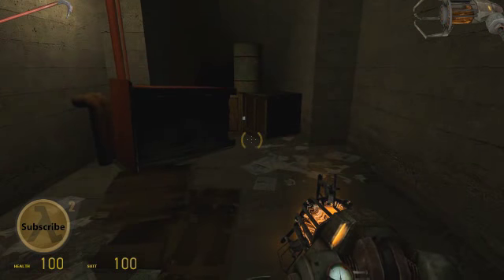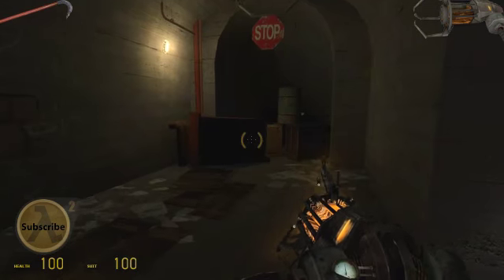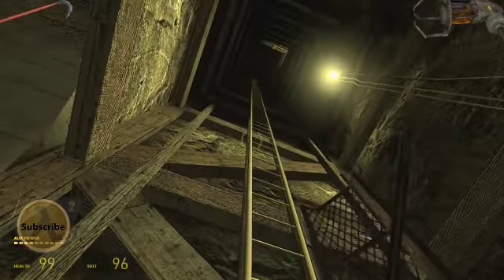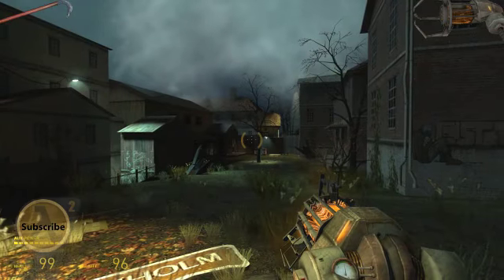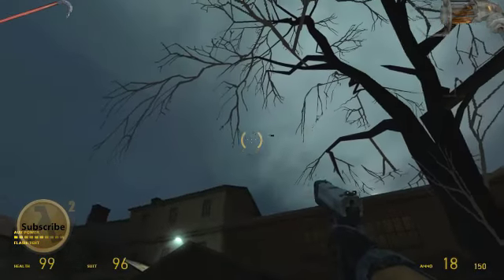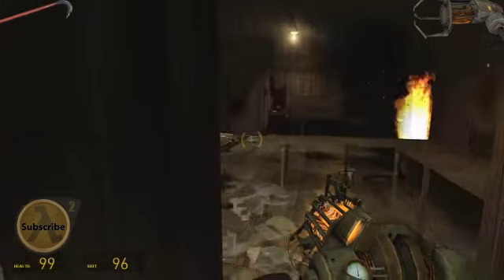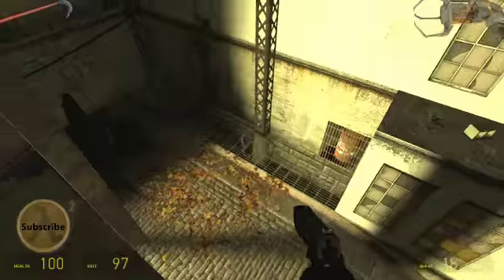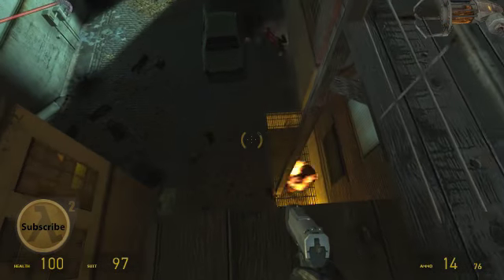Scythe Plays Half-Life 2 - E6 - We Don't Go Into Ravenholm... (Let's Play Walkthrough)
In this Episode: We finally head into one of my favorite places in the entire game, Ravenholm. Much like a zombie infested city, this area is full of physics objects for our new Gravity Gun, as well as traps and even an insane priest. What else can be said about this level other than "it's epic"!
Game Story: Earth has been invaded by an alien force known as the Combine. It took them all but 7 hours to decimate and conquer our planet, but we're Gordan Freeman! I'm sure we can find a way of messing up their plans.

I really appreciate all of your support and any LIKEZ/SUBZ/FAVZ always helps!
Hope you enjoyed the video and stay epic!! ^_^ v.